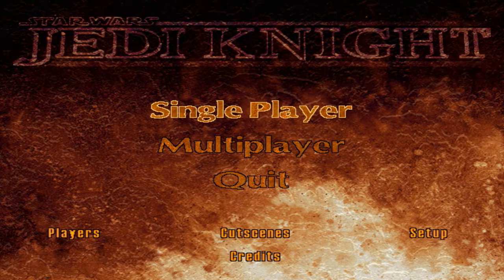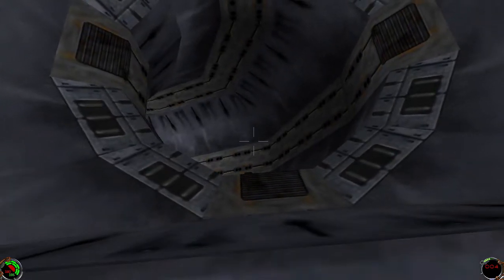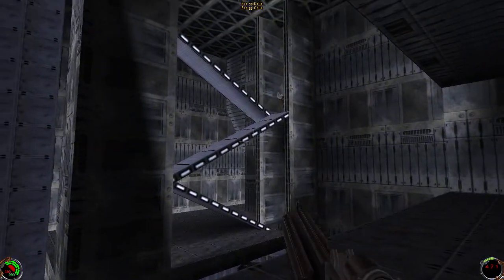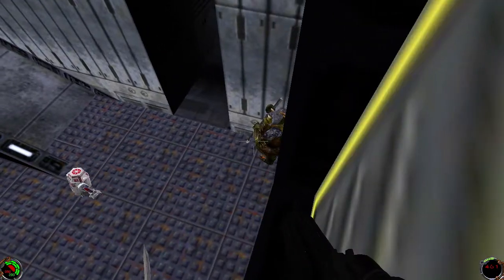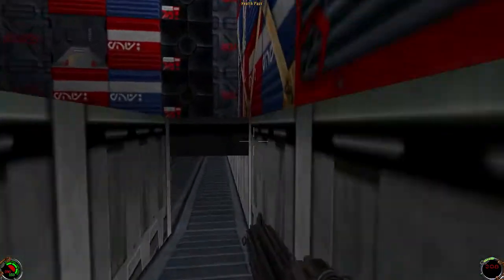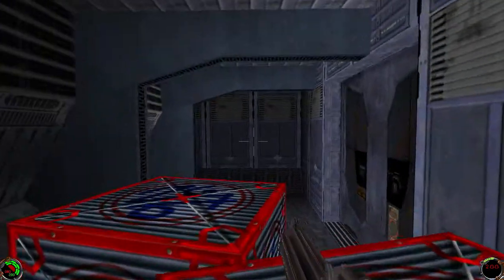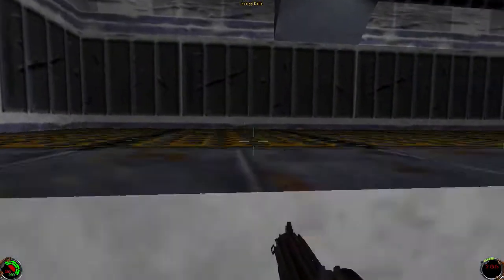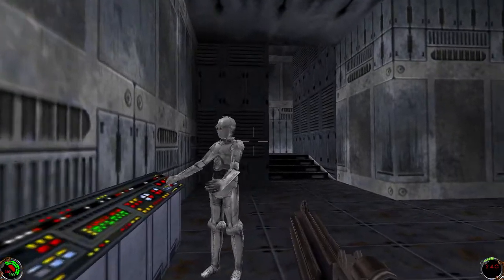[PC longplay/Lets Play 60fps] Star Wars Jedi Knight - Dark Forces II[Level 2]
Hey everyone! welcome back to my playthrough of Star Wars Jedi Knight Dark Forces 2! In our last video Kyle confronted 8t88 and shot off his arm that was holding the data disc! we have to get that disc and escape this place for Jan to pick us up! We get 100% secrets in this level in there is a total of 8! I hope you guys enjoy and I will see you for the next video!

Timecodes
00:00 - Intro
00:29 - Gameplay
02:44 -  First Secret
02:59  - Gameplay
09:19  - Secret #2
09:38  - Gameplay
11:48  - Secret #3
12:37 -  Gameplay
13:57 -  secret #4
14:16  - Gameplay
14:57  - Secrets 5.6. and 7
16:46  - Gameplay
17:12 -  Secret #8 last secret
17:34  - End of Level